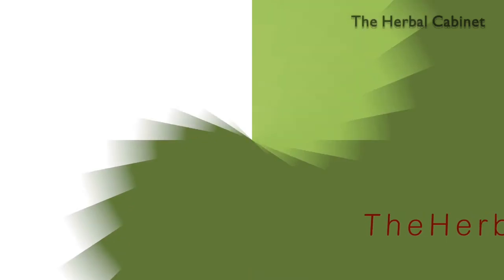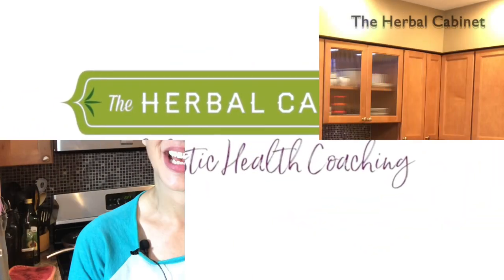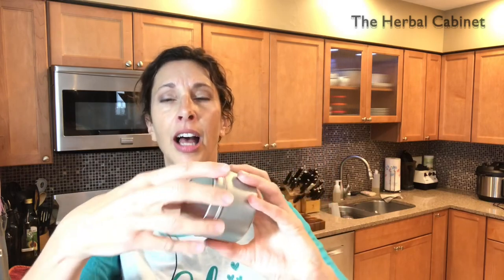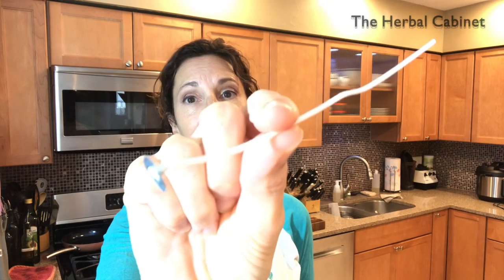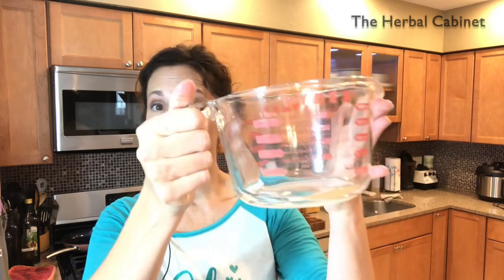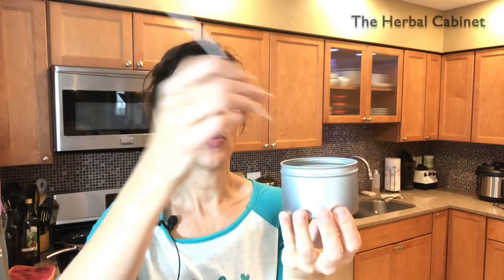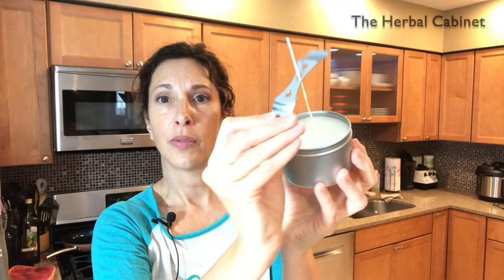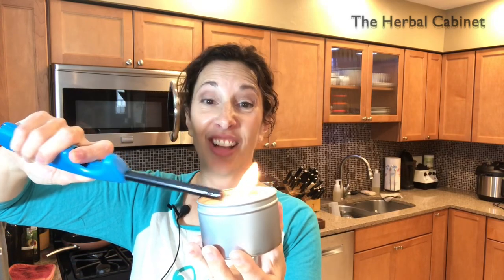DIY Candles with Essential Oils | The Herbal Cabinet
In this video, Jennifer shows us how to make essential oil infused, candles.  Easy DIY!  Melt 2 cups of soy wax flakes in a double boiler or microwave.  If using microwave, melt for 1-minute at a time.  Once the melted wax is cooled just a bit (120 degrees), add 10 drops of doTERRA essential oil.  Mix.  Then pour about a Tablespoon into the bottom of your 8 oz. container.  Place the wick and hold it there until the wax dries.  The wick should be able to stand on its own.  Place the metal wick holder over the wick and set on container so that it will allow the wick to stay in place for the next 24 hours.  Pour the rest of the melted wax into your container.  Allow to set for 24 hours.  Cut the wick to the preferred length.  Burn and enjoy!

Question of the day…what essential oil aroma do you like in your homemade candles?

Soy Flakes for Candle Making
8-oz Round Metal Tins for Candles

Redefining Health Coaching!  Find out if The Herbal Cabinet is right for you.  Schedule a Discovery Call Today!

It will guide you into a routine that works for YOU!

Interested in Living a Natural Lifestyle every month?

Buy doTERRA essential oils, personal care products, detoxifying and cleansing kits, or nutritional supplements from my store.

Passionate about Health & Wellness?